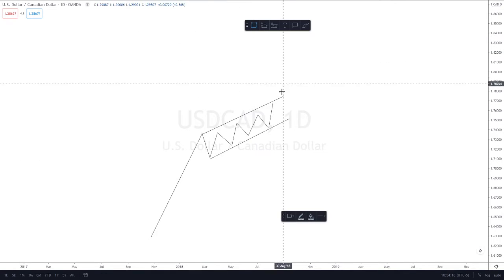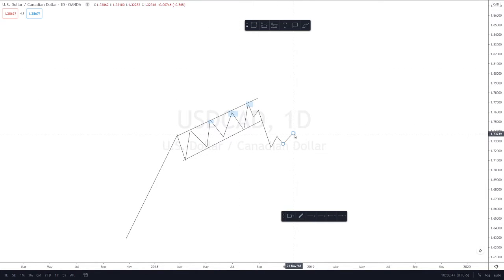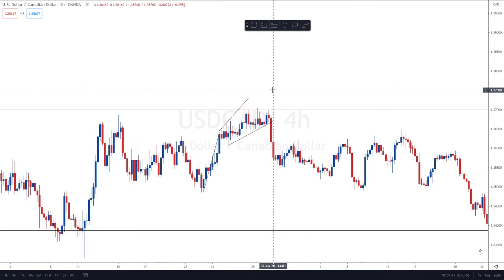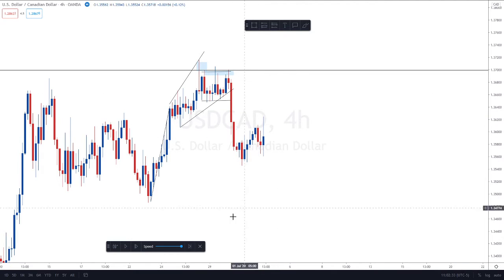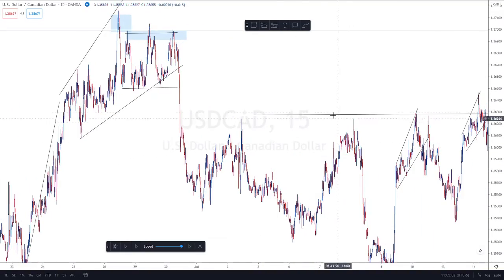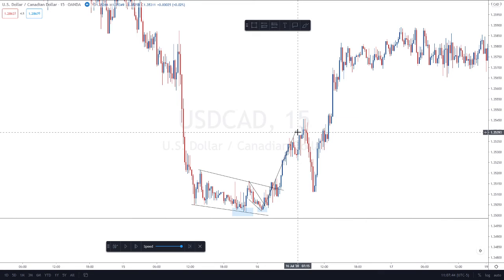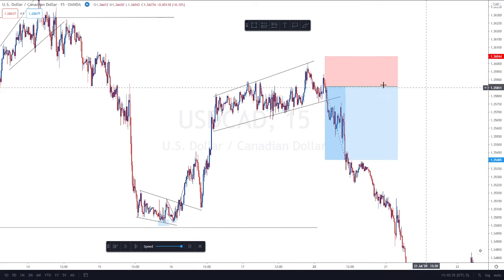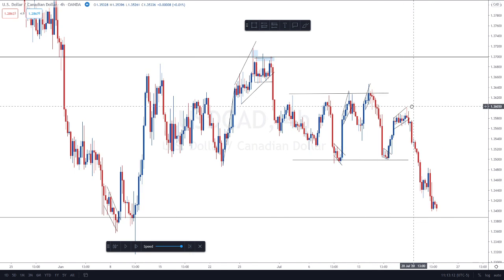Lesson 8 | Patterns: Channels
Recognizing the difference between ascending & descending channel & how to utilize them.